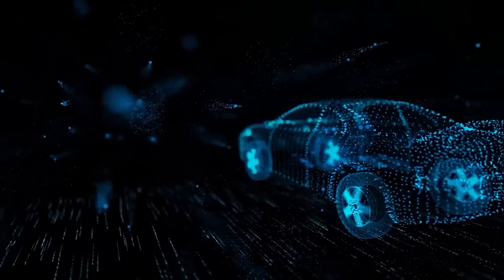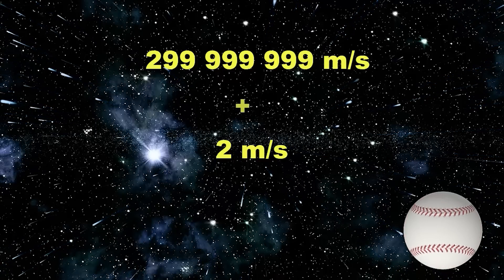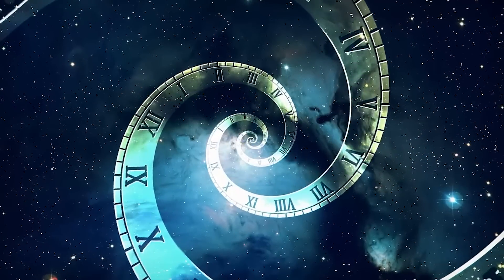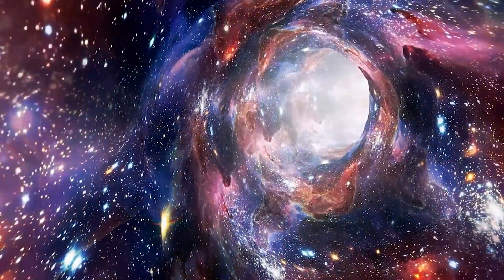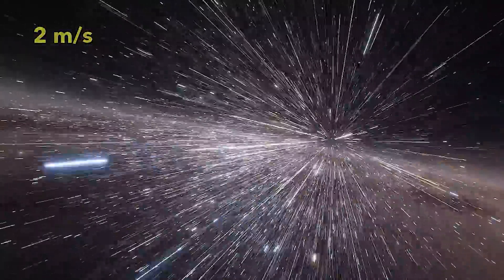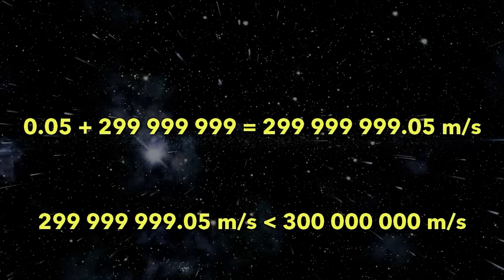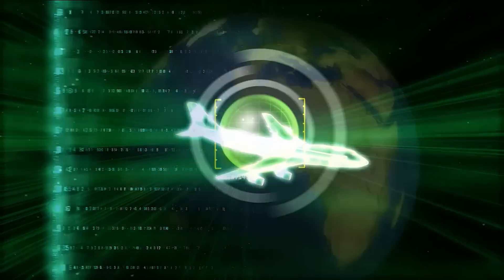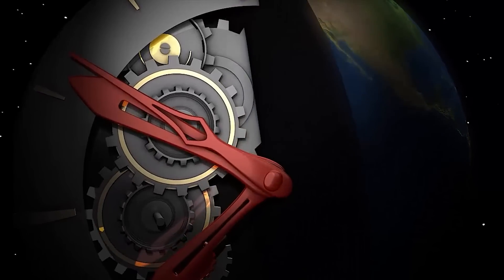Time Dilation with examples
I explain what time dilation is with examples and evidence based experiments. Time slowing down is an actual thing that we experience and use in our technologies.

If you enjoyed the video, liking it and subbing will do wonders for the YouTube algorithm. Thank you!